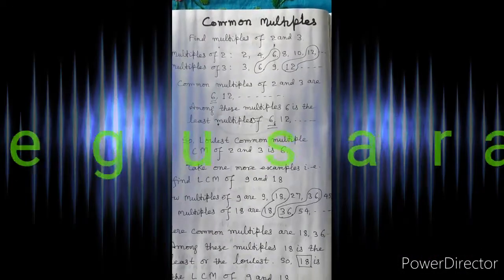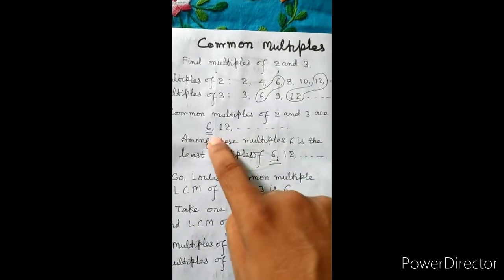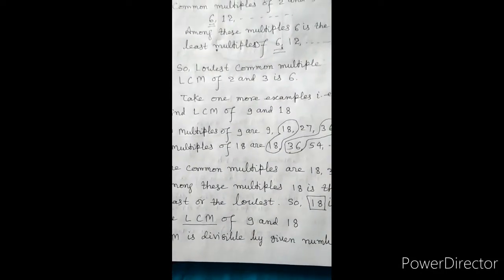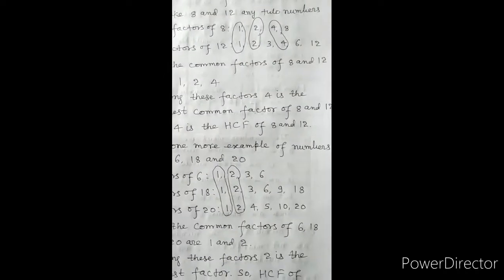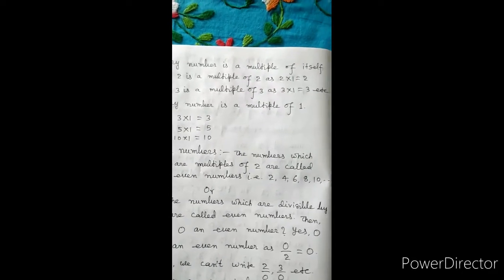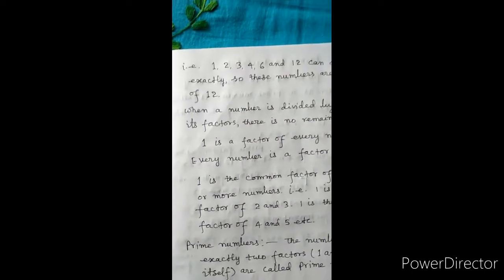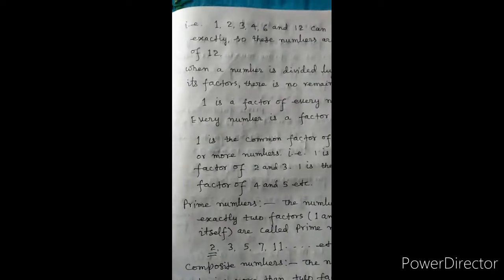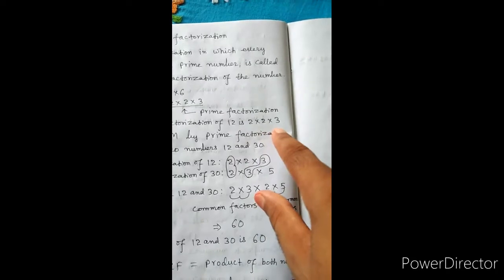LCM ,HCF, Prime Factorization,Even and Odd Numbers,Std.5th,6th.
Even and Odd numbers, prime numbers, Composite Numbers.DAV Begusarai,Etwa Nagar.Std.V Mathematics.